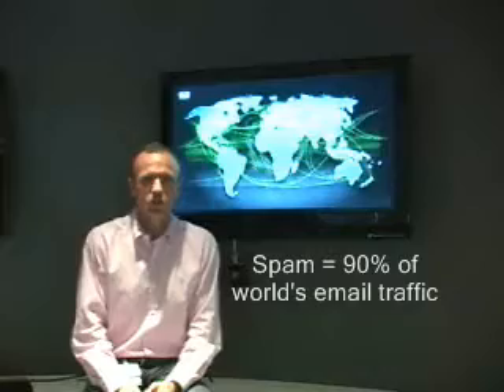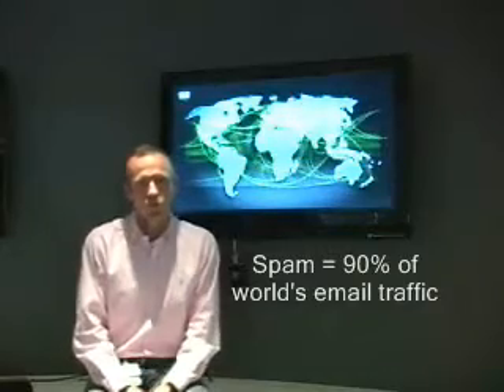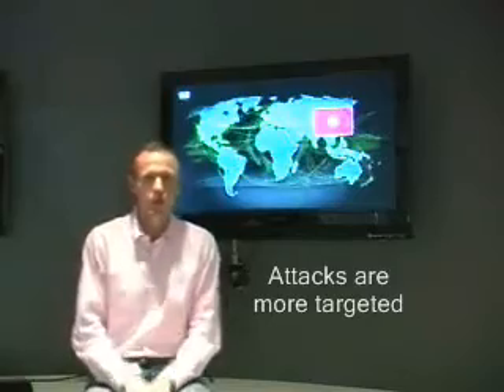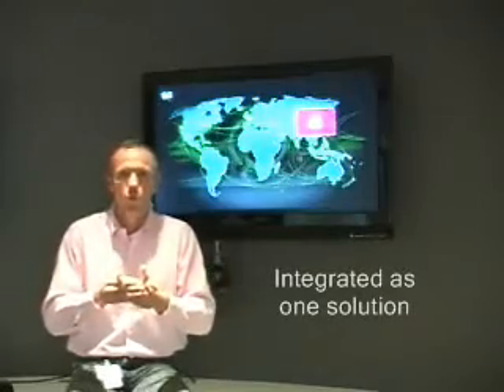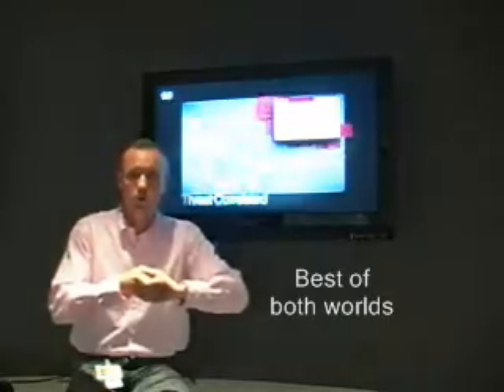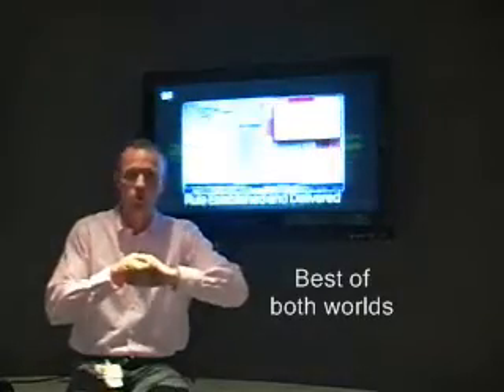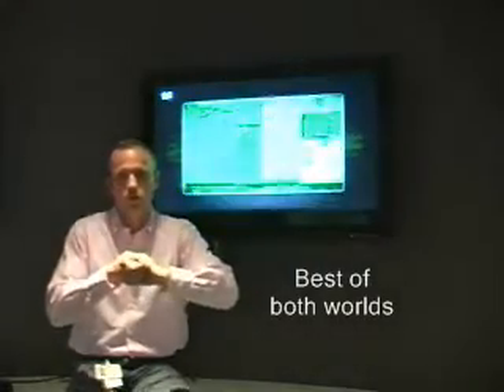Tom Gillis & Cisco's New Email Security Services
On March 3, 2009, Cisco announced the industry's broadest portfolio of email security services -- appliance-based, managed, hosted, and hybrid -- breaking new ground in the arena of email protection. In this video, Tom Gillis, vice president of product management and product marketing for Cisco's Security Technology Business Unit, describes the threat landscape businesses are facing and what the email security services are designed to do in protecting them from increasingly targeted threats.